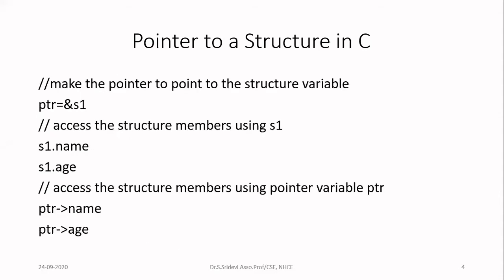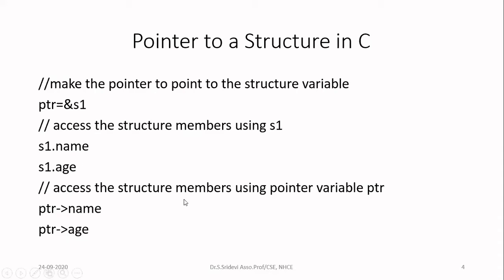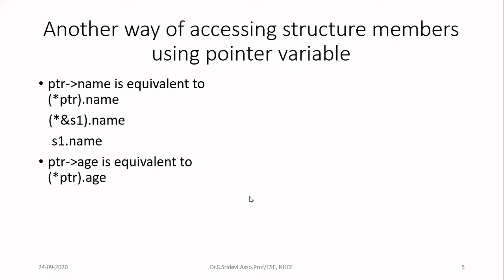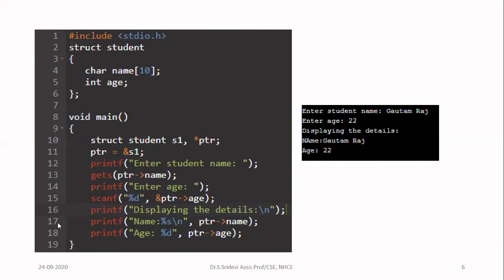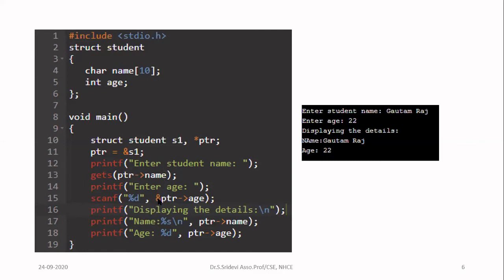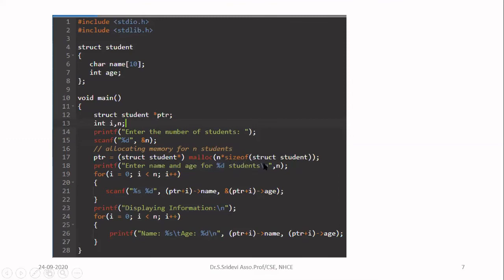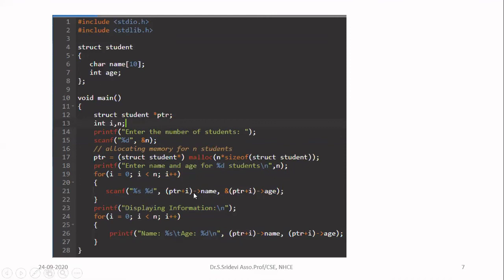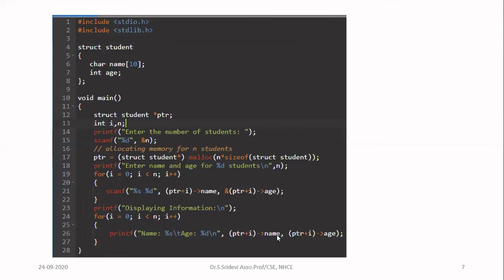Module I: 22 Pointers and Structures in c